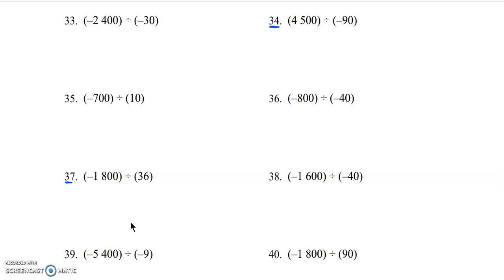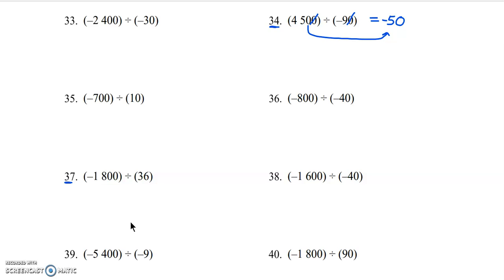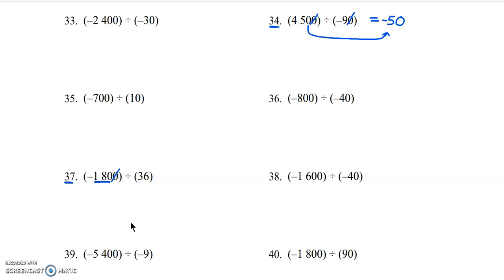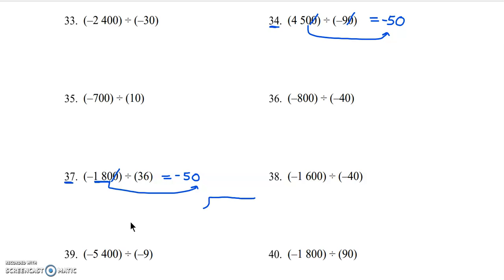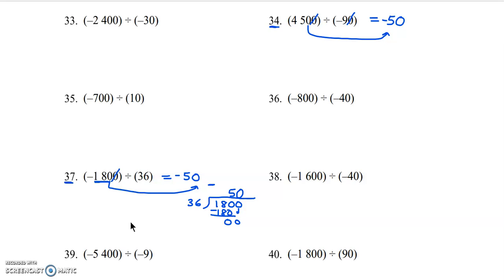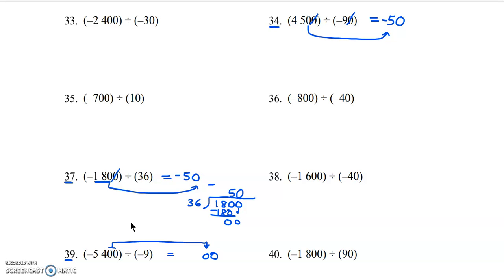For Jihen Lesson 2.6